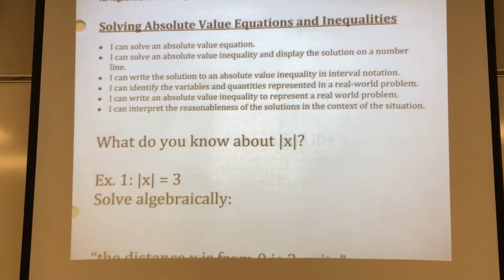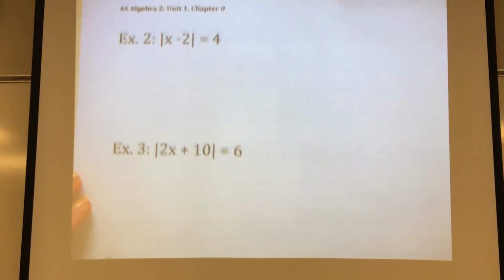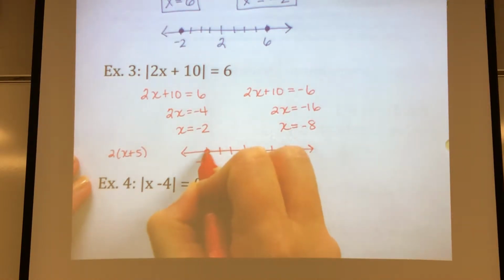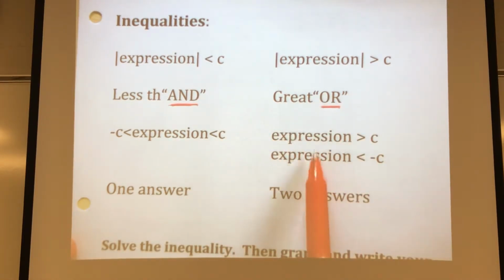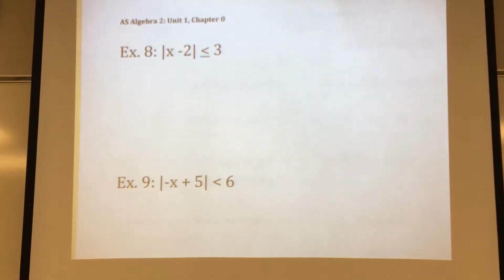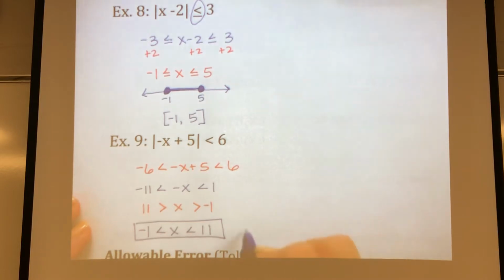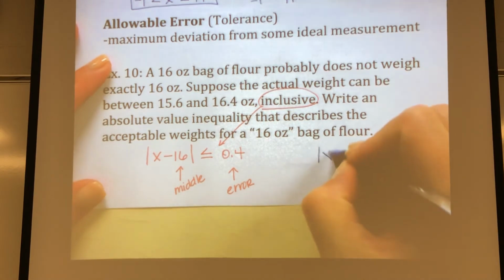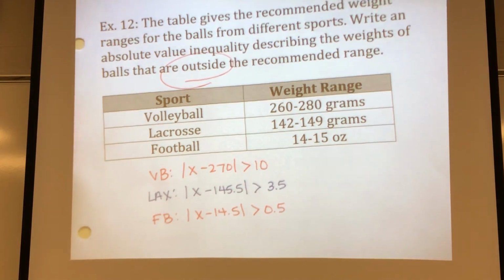Solving Absolute Value